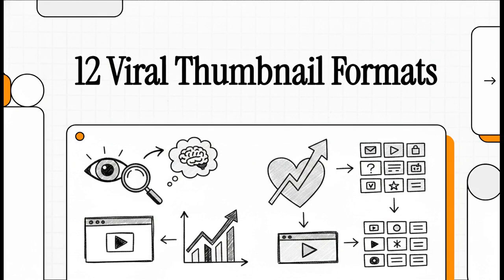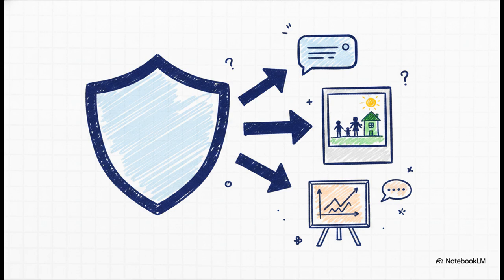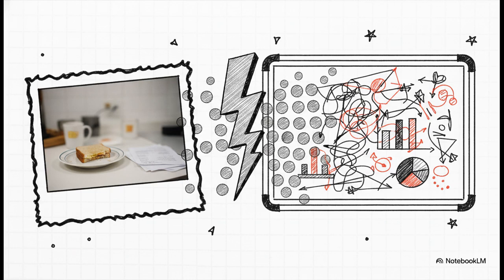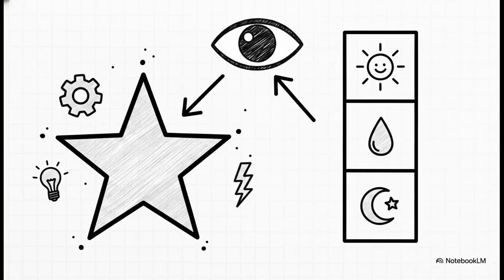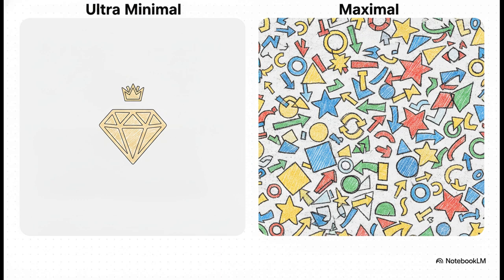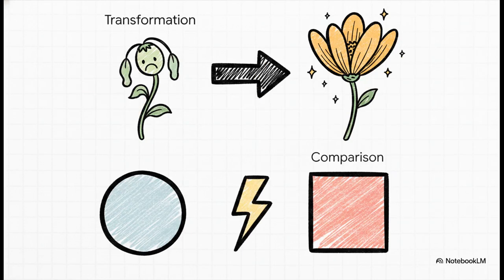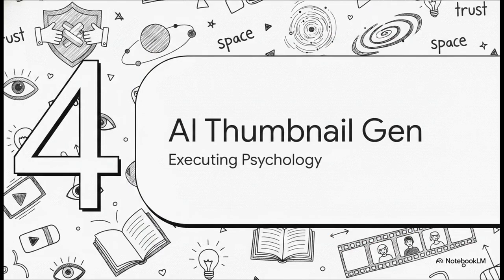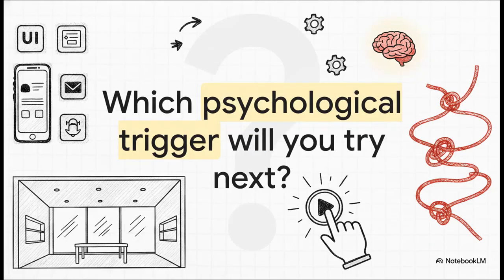12 Thumbnail Formats That Keep Going Viral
In this video, I'll share 12 thumbnail formats that keep going viral on YouTube. This is not a random YouTube thumbnail tutorial or how to make thumbnails for YouTube videos or how to make YouTube thumbnails video... This is a breakdown of thumbnail ideas for YouTube! Enjoy :)